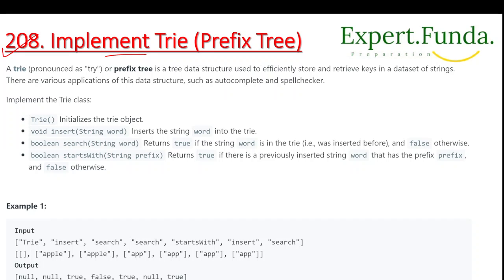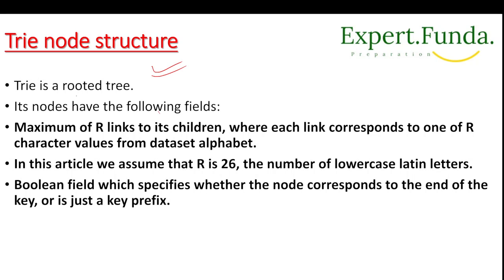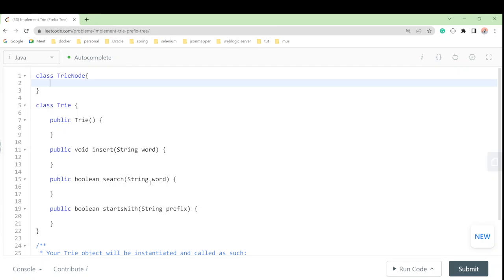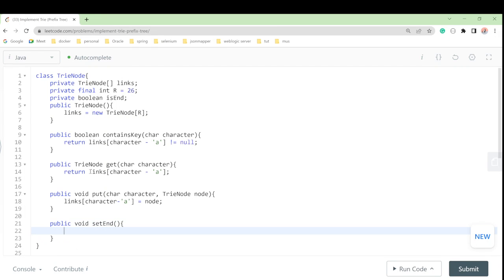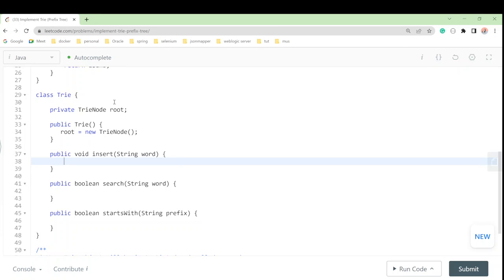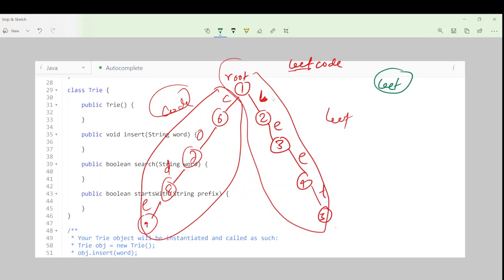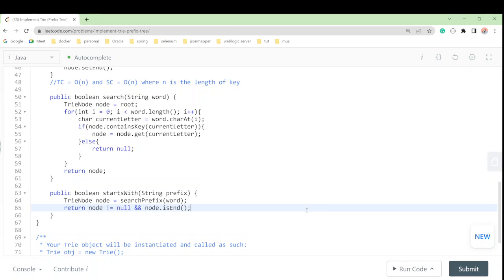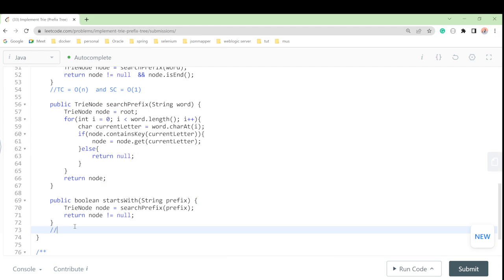Leetcode 208. Implement Trie (Prefix Tree)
208. Implement Trie (Prefix Tree)